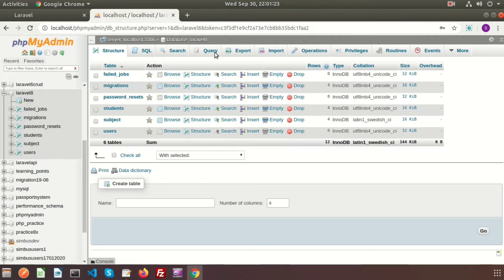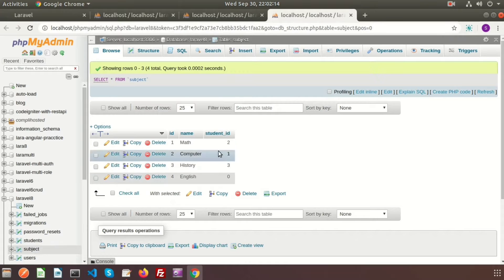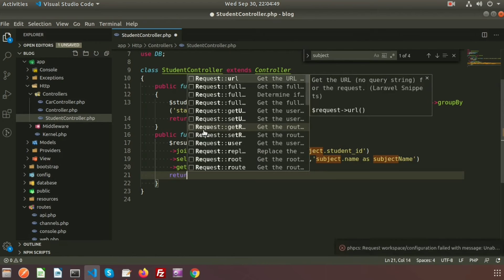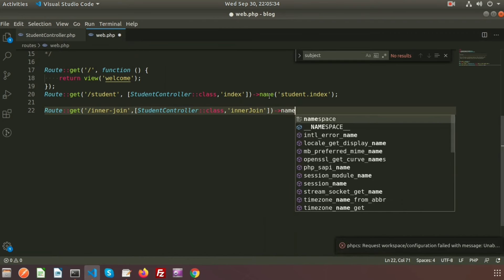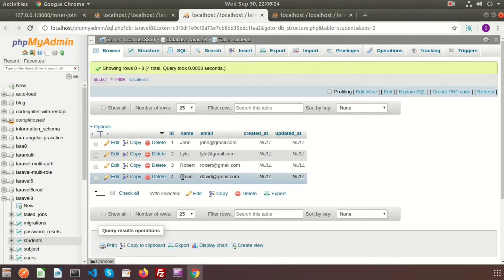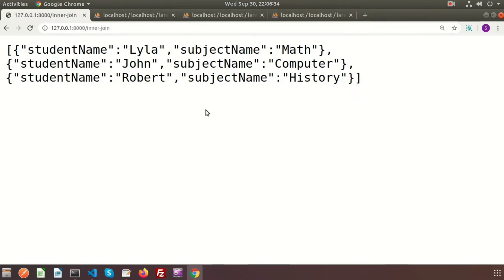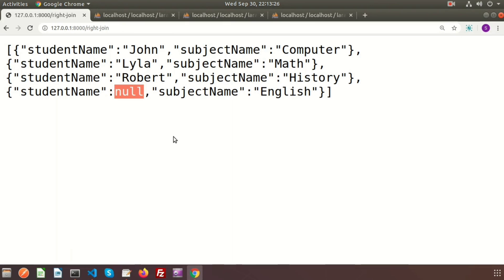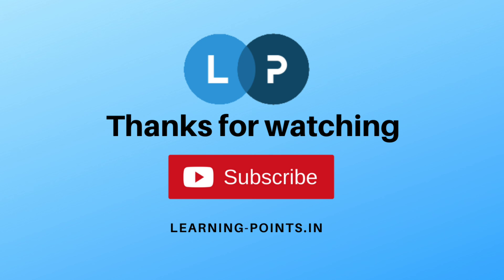Laravel Joining Clause | Inner Join | Left Join | Right Join | Laravel 8 Tutorial | Learning Points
Laravel Joining Clause | Laravel Inner Join | Laravel Left Join | Laravel Right Join | Laravel Joining with example | Laravel 8 Tutorial | Learning Points
There are 6 types of joining -
Inner Join, Left Join, Right Join, Cross Join, Advanced Join, Subquery join

In our upcoming video I will cover about cross join, advance join, subquery join, Conditional Clause, Laravel seeding, Laravel Faker, Laravel Pagination, Laravel eloquent relation, Laravel one to one relation, laravel one to many relation, laravel many to many relation, laravel crud application, laravel form validation and more topic on laravel 8.